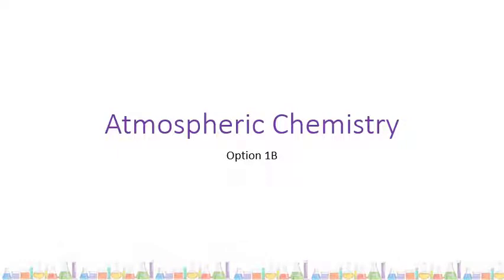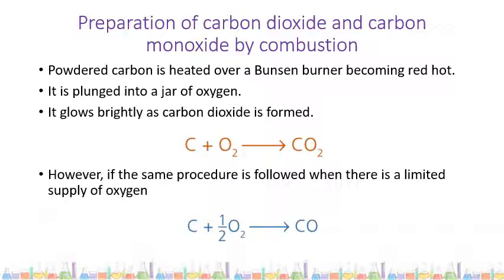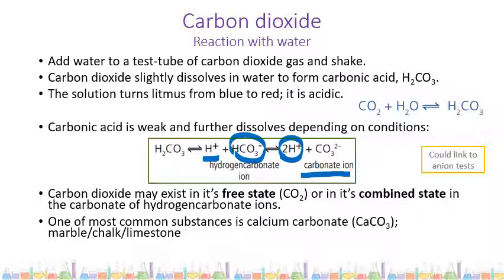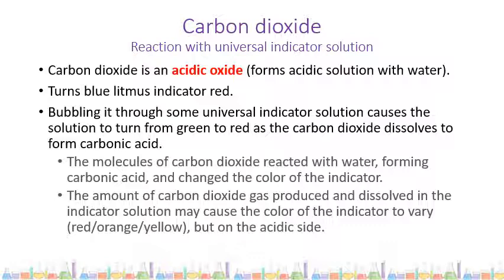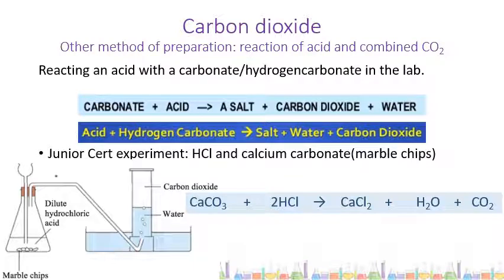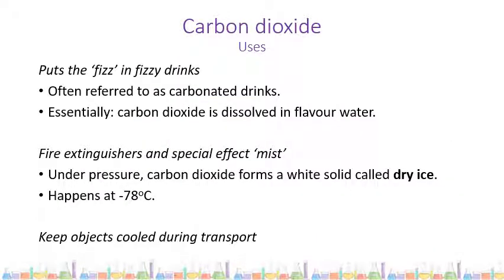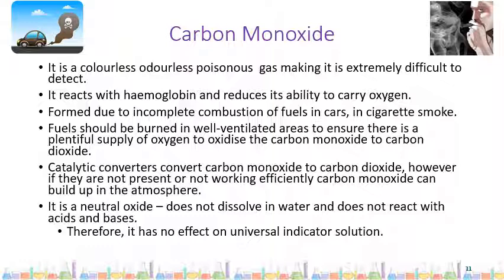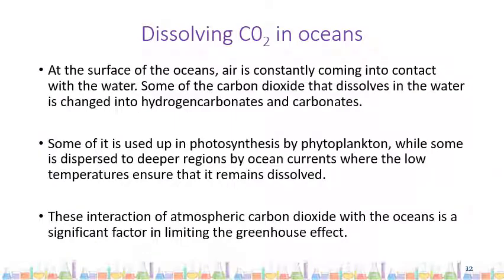3. Inorganic Compounds and Carbon Cycle